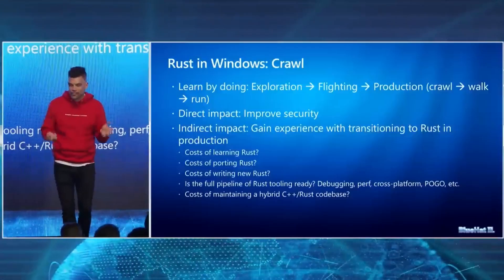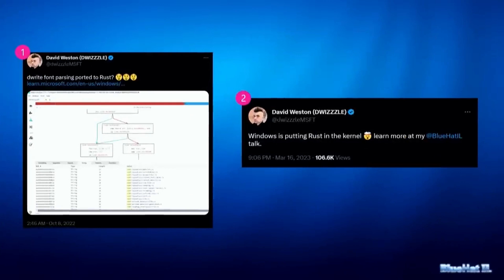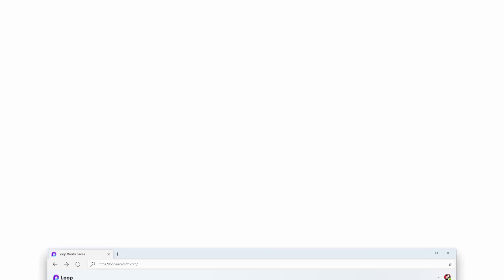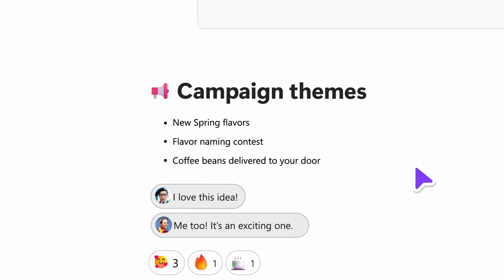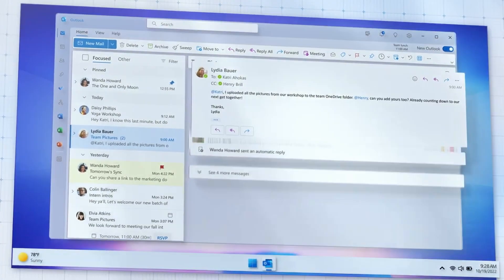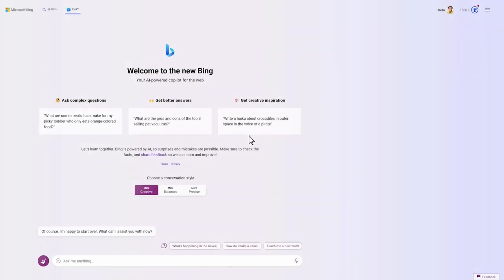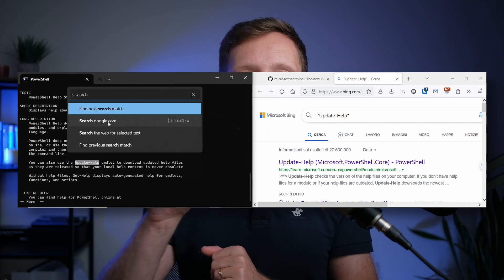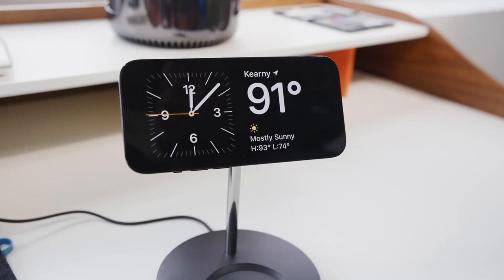Rust Revolution: Microsoft is Reinventing Windows Driver Security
This Week in IT, discover how Microsoft's pivot to Rust could mark the end of notorious Windows driver vulnerabilities! Plus, M365 gets a new Loop service plan, which means the Loop app could be approaching GA, the new Outlook for Windows gets some key updates, and lots more of the week's most important IT news.

00:00 - Start
01:07 - Windows Rust driver revolution
04:09 - Microsoft 365 Loop app servicing plan
06:54 - New Outlook for Windows updates
07:49 - Bing Enterprise Chat deployment controls
08:35 - Windows Terminal updates
09:34 - Microsoft Intune September updates